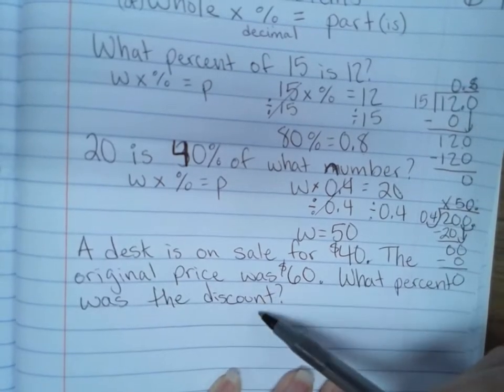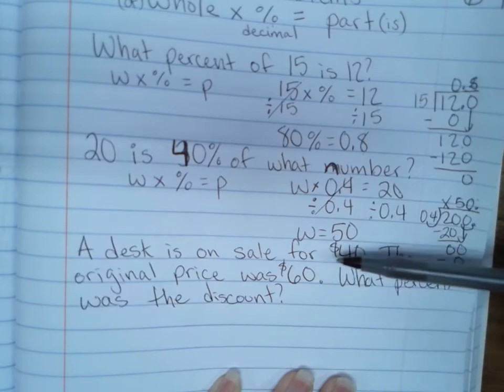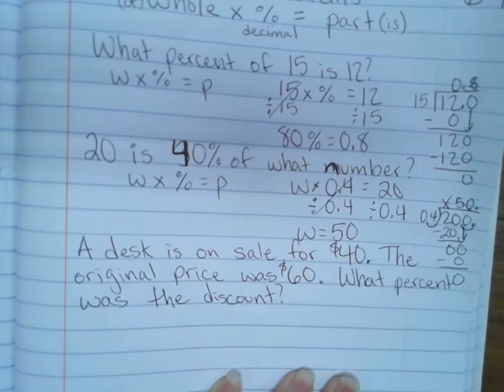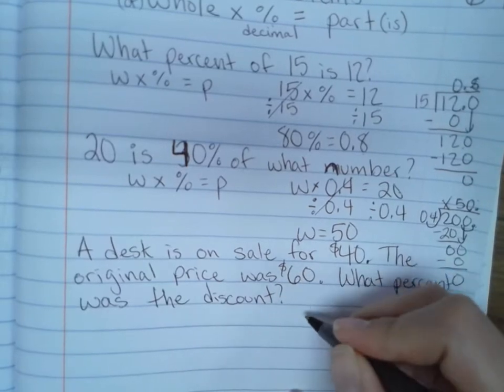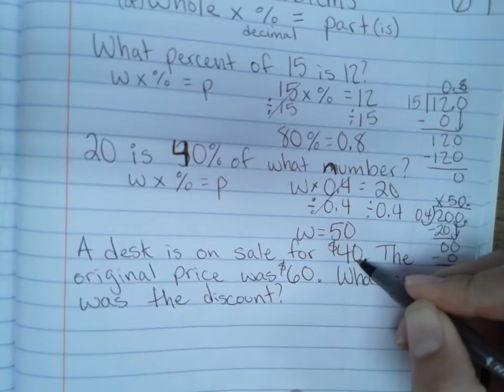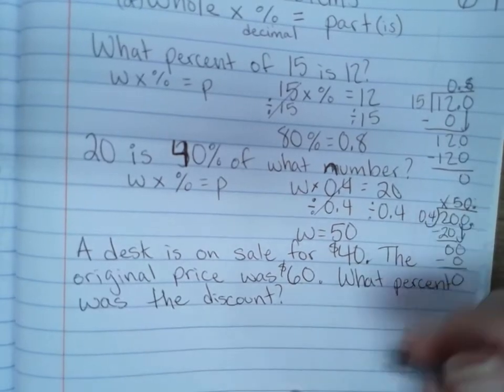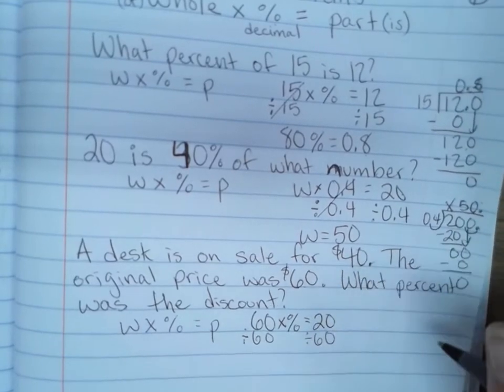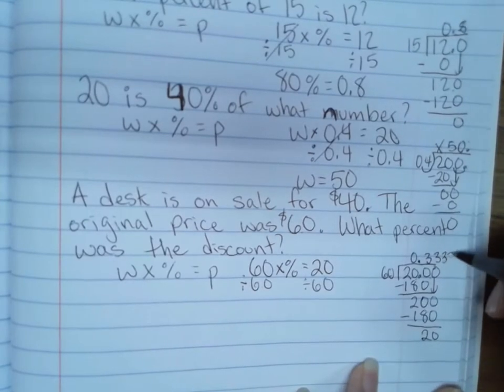Percent Problems Pg 69